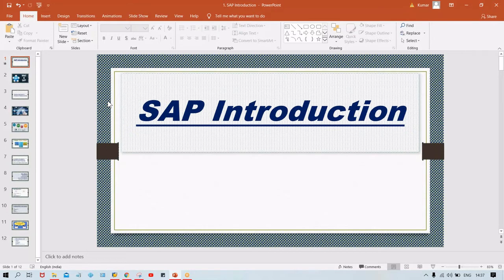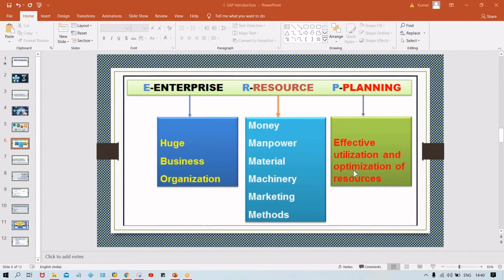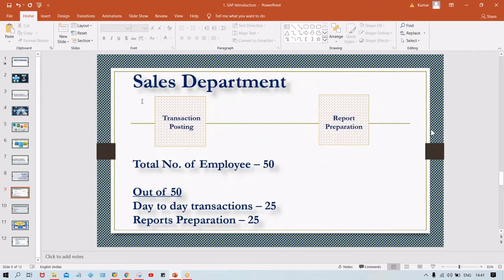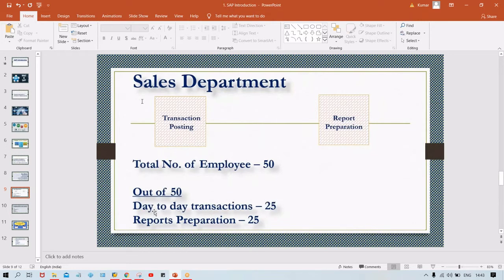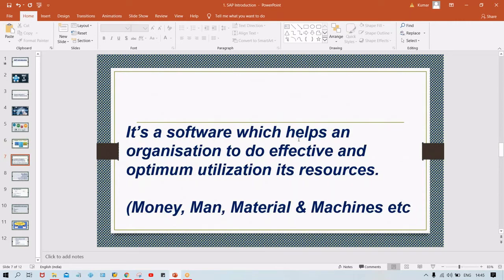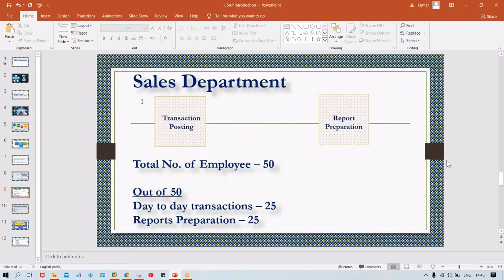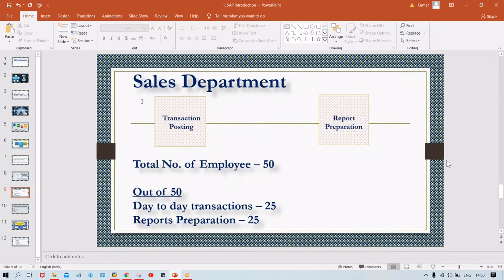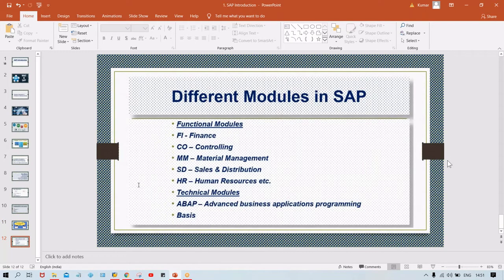SAP Introduction # Full video tutorial link is given in the video's description below